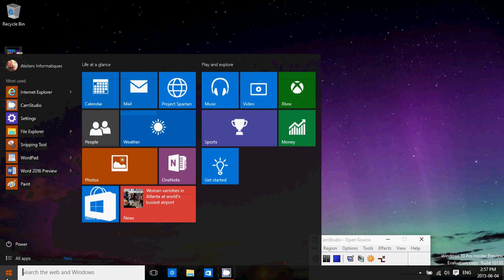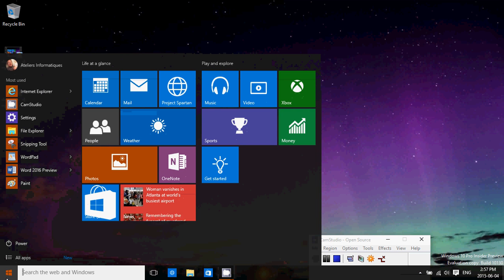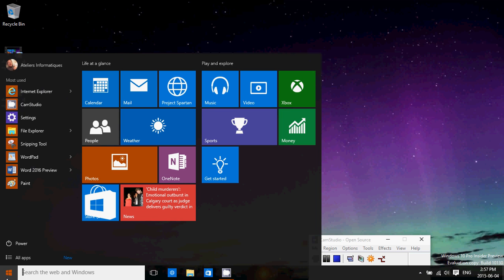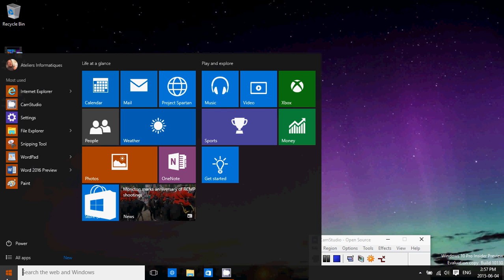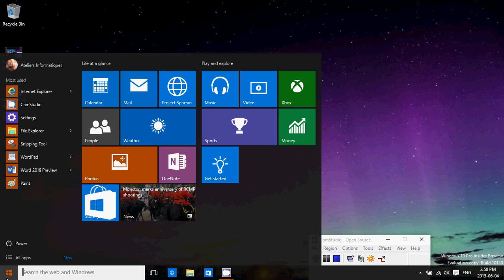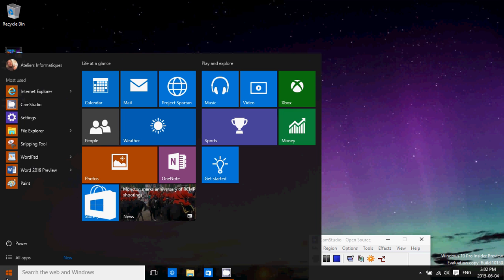Windows 10 upgrade Questions and answers and unknowns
Answering a few common Questions about the Windows 10 upgrade process and if you can do clean installs from Windows 7 or Windows 8.1